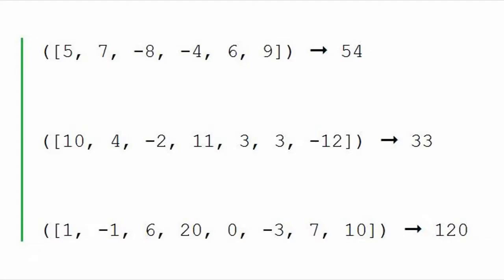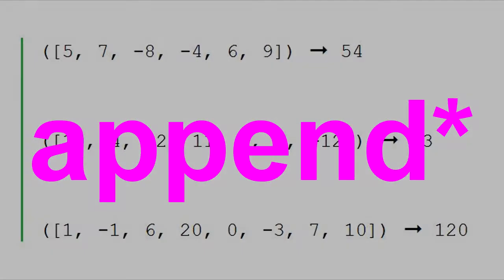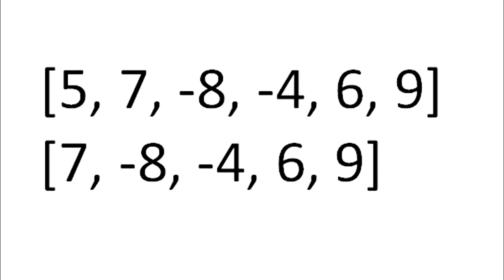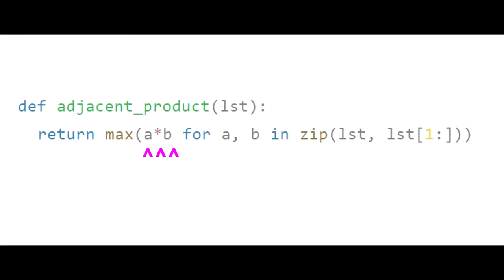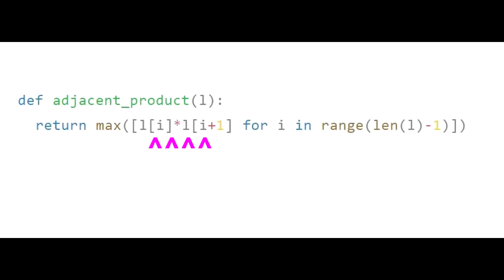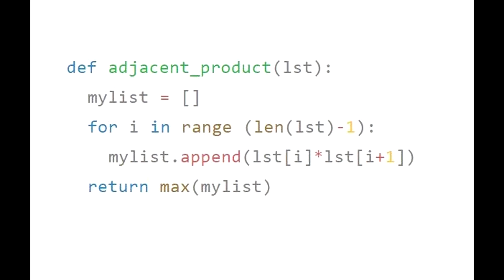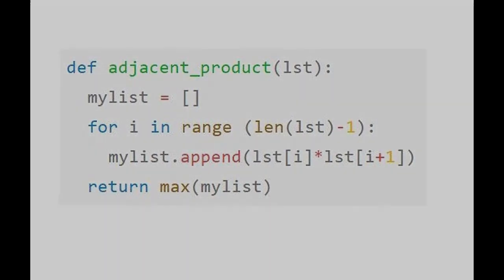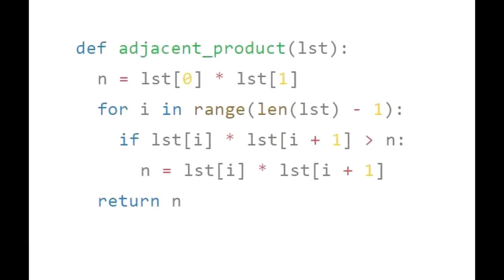Maximum Adjacent Product Algorithm Tutorial Largest Multiplication- Two Elements in a List Explained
Explore four ways to solve with me! No sorting allowed! Use the max function, or don’t- this is a brief but effective way to see only some of the possibilities you can use to exercise your knowledge of algorithms: the maximum adjacent product of two elements. Enjoy!

"Walk with the wise and become wise, for a companion of fools suffers harm."
--Prov. 13:20